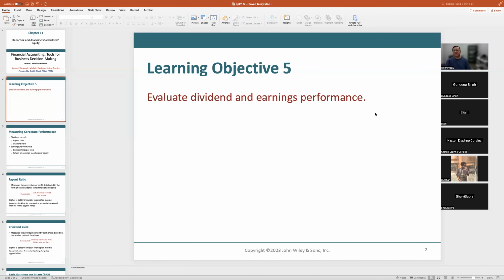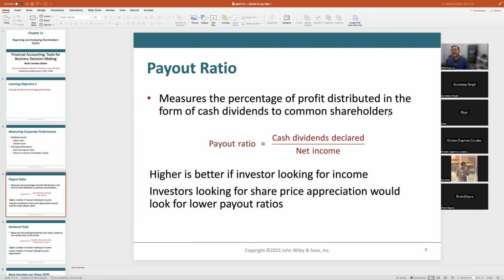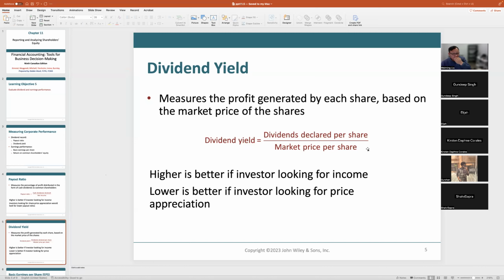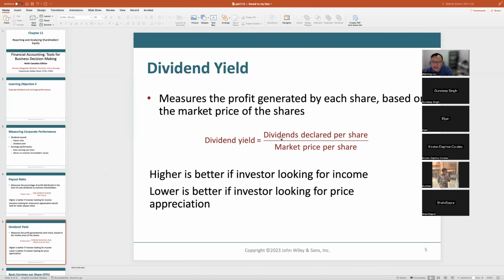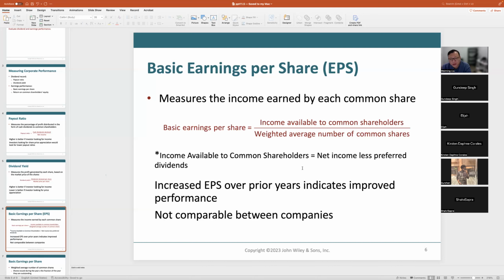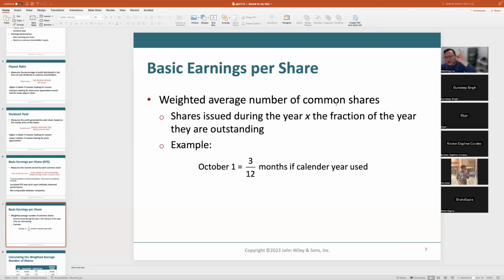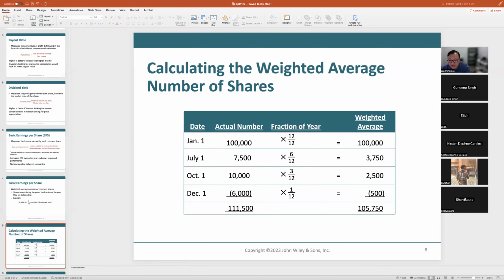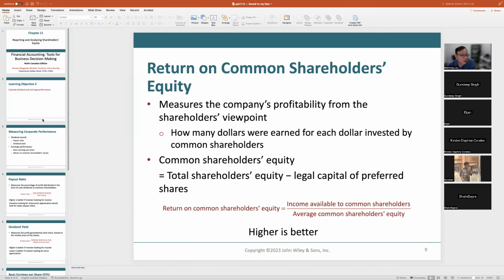measuring corporate performance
payout ratio, dividend yield, basic earnings per share, weighted average number of common shares, return on common shareholder's equity, income available to common shareholders